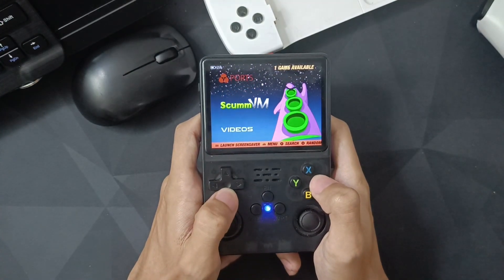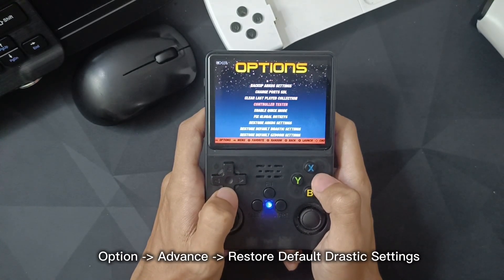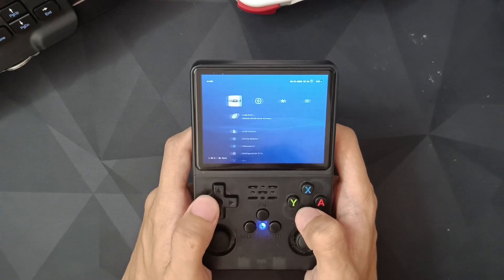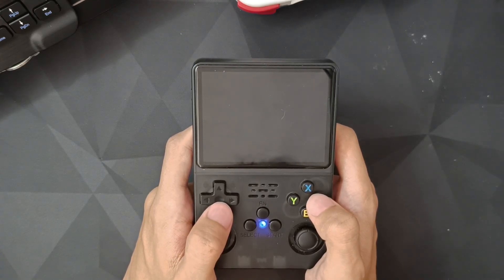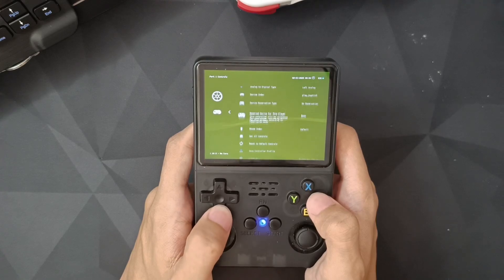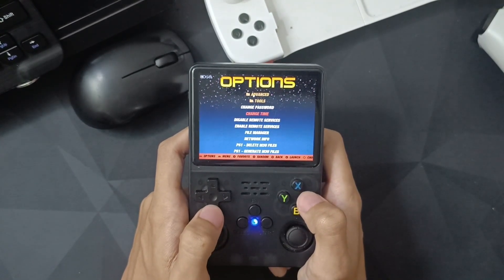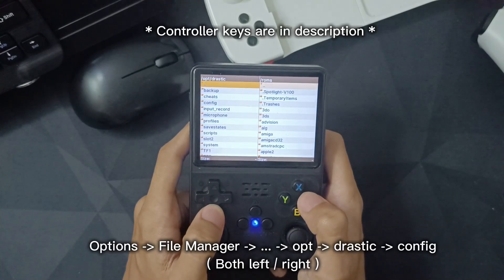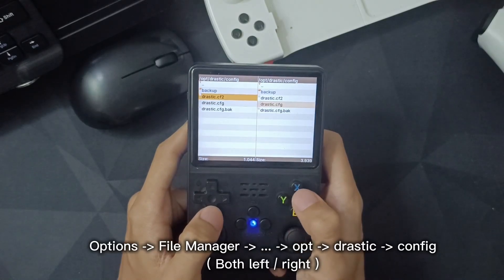3 ways to fix Drastic Settings on R36s - Here's How?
There are more than these 3 ways to fix it, but these steps in the video are Easy and Simple to follow.
Hope this solve and can continue your gaming journey.

Hope you enjoy it! Happy Gaming!

Controller keys:
A - select (view / execute)
B - back
X - Options ( copy / paste / ... )
Y - Options ( Quit / System / ... )

In File Manager:
1 = Go to Options → File Manager.
2 = On the left pane, select the three dots (…) to go up one level, then navigate to opt → drastic → config.
3 = Do the same on the right pane.
4 = Delete all the config files — highlight anything with a .cfg, .cfg.bak, or .cf2 extension, press X, then select Delete.
5 = On either the left or right pane (but not both), open the backup folder.
6 = Highlight drastic.cfg.351mp, press X, and select Copy. This will copy the file to the backup folder on the opposite pane.
7 = Go to the copied folder, highlight the file, press X, and select Rename. Remove .351mp so that the filename is now drastic.cfg.
8 = Exit the file manager (press Y, then Quit).
9 = Open something with the Drastic emulator — the controls should now be restored.

Hope this resolve ⚙️🛠️ issue